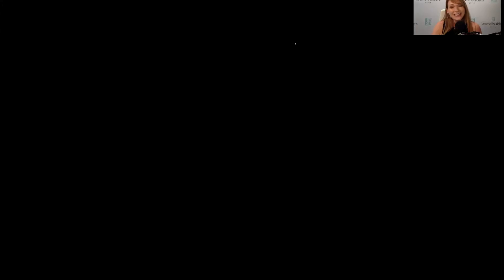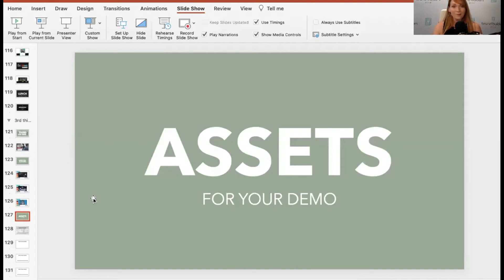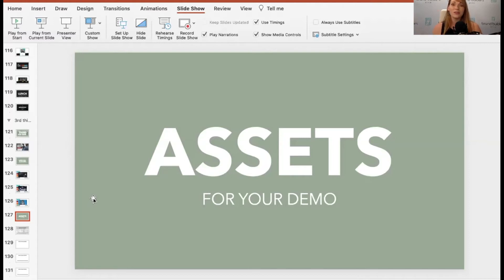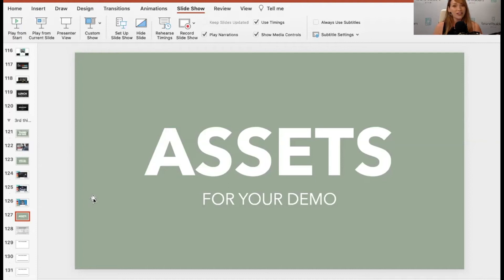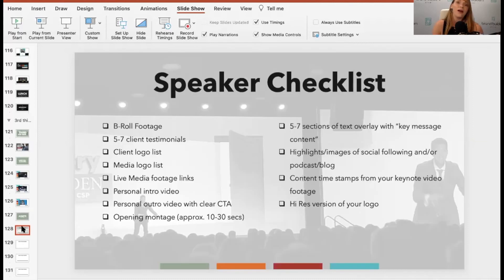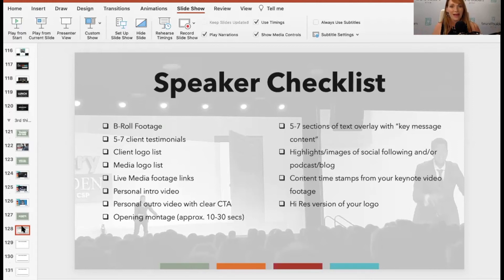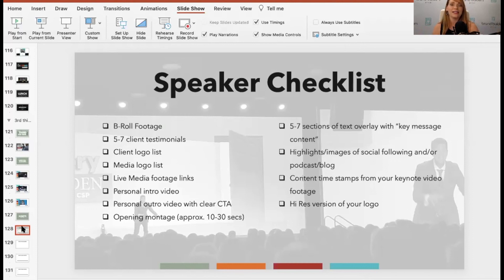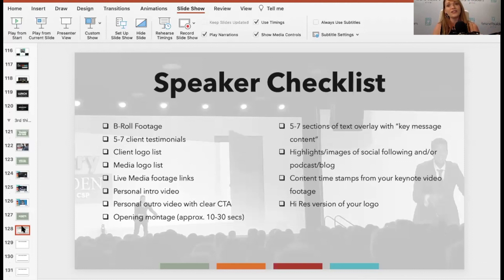How To Create a Speaker Demo Video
How do you create a speaker demo video? That is a great question, and I am here to help you find the answer today.

We have a set of friends based in Austin, Texas, where they have repurposed warehouses with basic materials – pipes, draped curtains for soundproofing, and a video camera. Essentially, they have set up their own video studio and crew in this space. You can do your whole keynote and record a speaker demo video in two weeks.

I love this example because it speaks to how the DIY approach is a great place to start. You can keep adding as you go for your business assets, but be honest and real about where you can get your start.

A demo video is imperative because it will showcase all the components of your branding: your expert bio, your speaker bio, your work history, etc. It is a lengthy process to accomplish, but I am here today to help you figure out how to take that first step.

If you want to make a demo video for your own use, speaking to in-person or virtual audiences, then what we will cover today is all you will need to start. People want to know that you can speak into a camera and not be a weirdo, right?

They want to know that you don’t have to have a live audience sitting right in front of you to feed off of all the energy you can harness. They want to know you can speak to a person, an audience or a lone camera with no one around and get your message across. That means that in these changed times we are currently living in, even if you can only make a video for a virtual audience, you are going to have your bases covered.

This is also a fun place to start because you can stop, start or delete as many times as you need. You can do this from your office, your home, or wherever you get great lighting. All you need is ten minutes of videos that showcase your story and your expertise.

In terms of assets, things have been a bit shaken up the last year in the speaker world, but I would still recommend collecting your assets and booking as far out as you can. (It’s not uncommon to book 6, 12, even 18 months out for speaker events!)

That means you need to start gathering those assets. Those include audience shots (people clapping, laughing, taking notes and engaging). You need shots of yourself before, during and after your presentation. If you have a book, try to stage a signing – shaking hands with the audience (safely!), interacting with them, preparing for your speech or signing, etc.

All of these assets can be staged in a socially distant way, or with your pod, so that you get the shots you need.

This may seem like simple B-roll footage, and it is! But it’s important to have if you want to elevate your video. Expert tip: if you live somewhere with a fancy hotel or convention center, It is likely they have a stage or auditorium. If someone can catch footage of you in those spaces, even just for a few minutes, those make great shots!

Anyway, those are some of my best tips to start creating your own speaker demo video. Even in these times, it’s not impossible to create these assets, get booked and plan for busier days ahead!

Watch the rest of the videos on my channel to learn more about getting booked, identifying your unique message and finding your core audience. Let me know any tips or tricks you have in the comments!